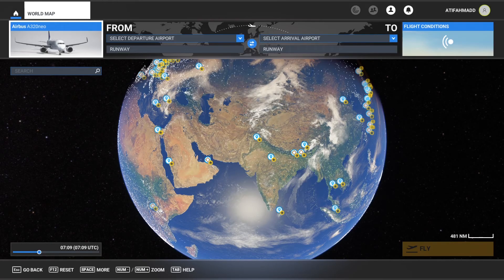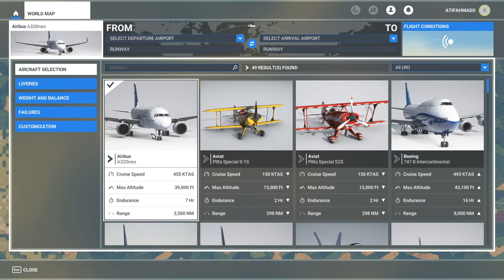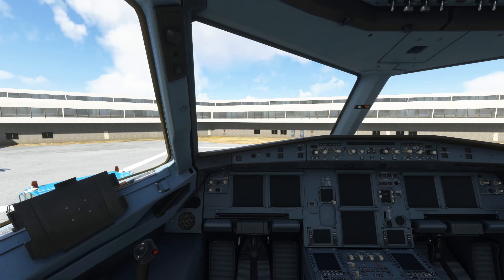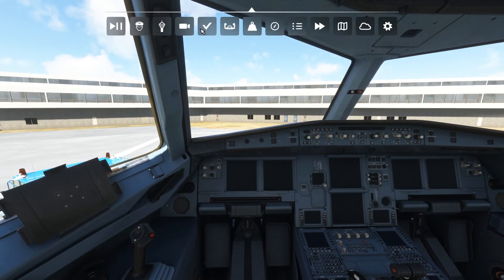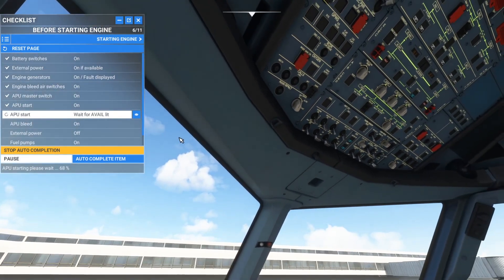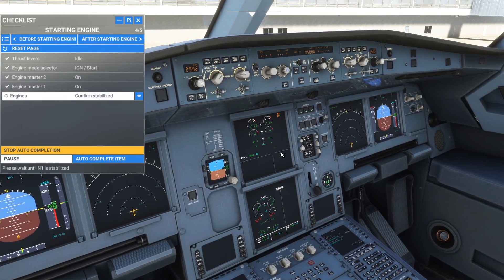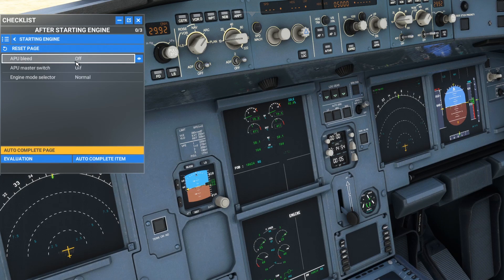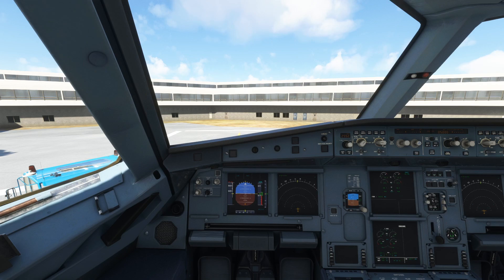Quick & Easy Startup of Airbus A320 Neo from Cold & Dark State - Auto Complete Chekclist - MSFS 2020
This video covers the quick & easy startup of Airbus A320 Neo from the cold & dark state using the auto complete chekclist in MSFS 2020

For more simulation videos videos visit the links given below

First Cargo Delivery - Earning Money to Buy a New Truck - Euro Truck Simulator 2 - Part 1